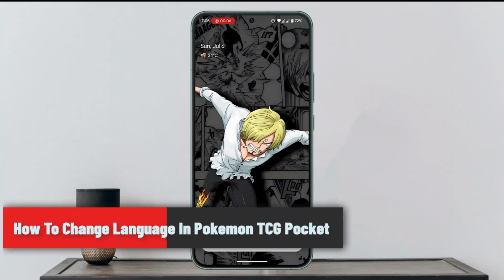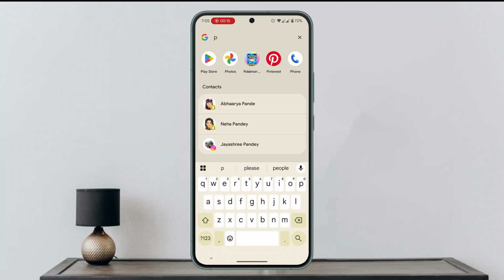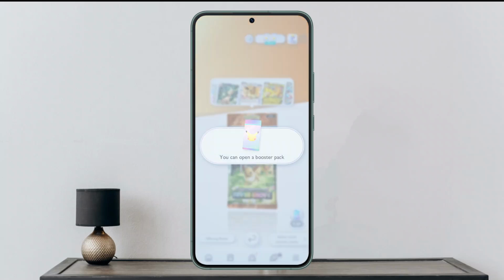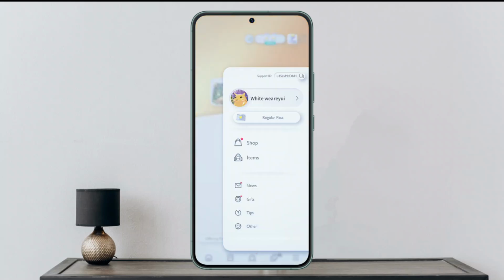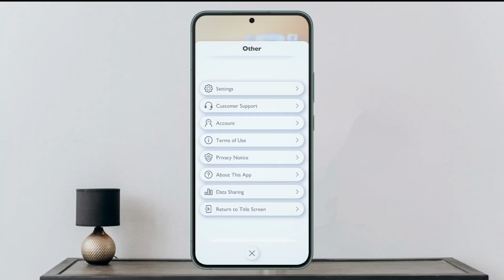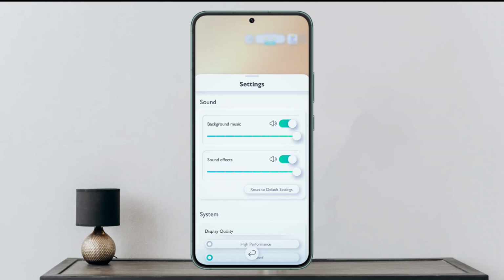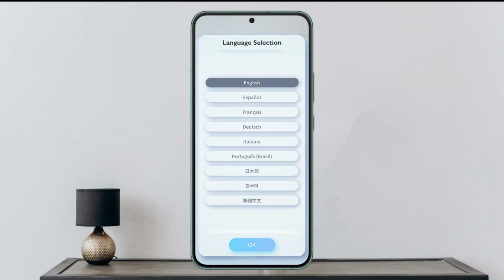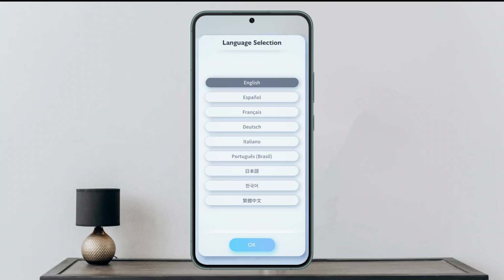How To Change Language In Pokemon TCG Pocket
Changing the language in Pokémon TCG Pocket is a straightforward process and can help improve your gameplay experience if you're more comfortable with a different language. This video walks you through the step-by-step instructions to update your language settings within the app.

Before you begin, ensure your device is connected to a stable internet connection and that the Pokémon TCG Pocket app is updated to the latest version. Keeping the app updated helps prevent bugs and ensures that language options display correctly.

Once the app is installed and up to date, open Pokémon TCG Pocket and log into your account. After logging in, you’ll be directed to the game’s homepage. Look for the menu bar icon, usually located in the bottom right corner of the screen, and tap it to access the main menu options.

From the pop-up menu, select the 'Other' option. Then tap on 'Settings' to open the configuration page. Scroll down to the bottom section of the settings menu where you’ll see options for 'Country/Region' and 'Language.' Tap on the 'Language' option, and a list of available languages will appear.

Note that Pokémon TCG Pocket may only support a limited number of languages, depending on your region and app version. Select your preferred language from the list, then confirm by tapping the 'OK' button at the bottom of the screen. The app will apply the language change, and you may need to restart the app for the changes to fully take effect.

This method allows users to customize their in-game experience and better understand gameplay elements, card descriptions, and navigation.

Timestamps:
0:00 Introduction
0:14 Launching Pokémon TCG Pocket and logging in
0:28 Accessing menu and navigating to 'Other' settings
0:36 Opening the 'Settings' menu
0:42 Scrolling to language selection
0:54 Choosing a new language and confirming
1:05 Conclusion